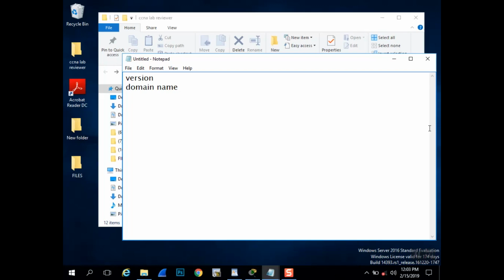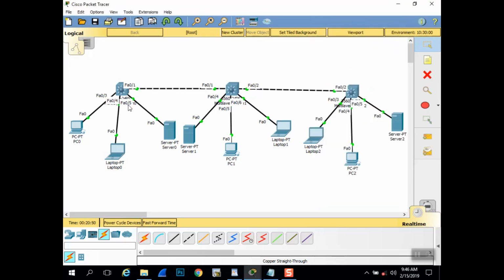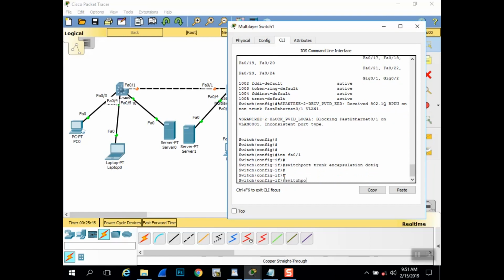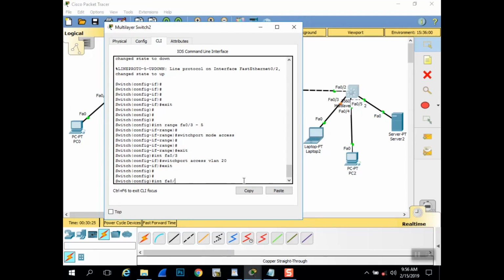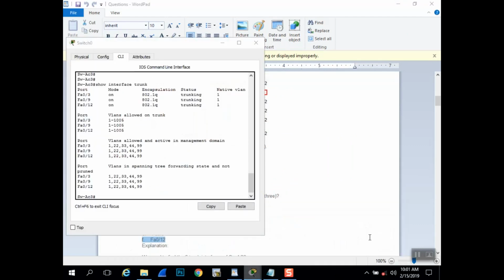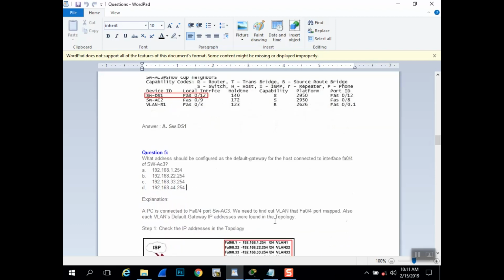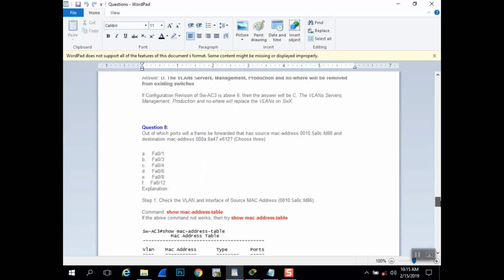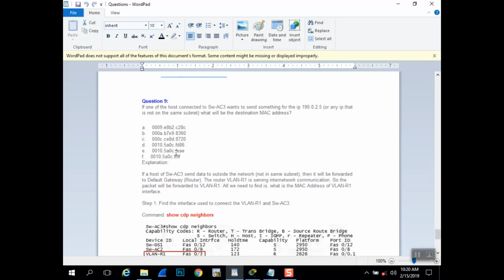Configure and Review SIMLET of VTP for CCNA 200-125 Exam Preparation